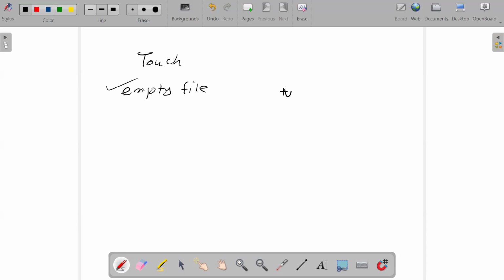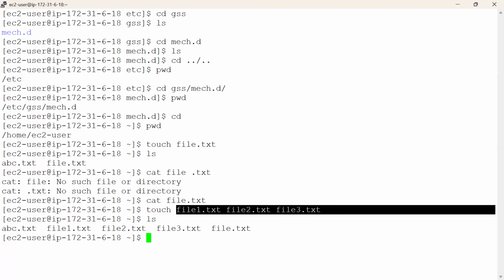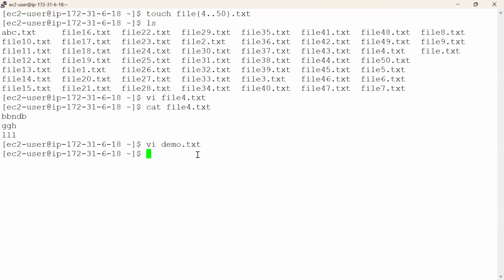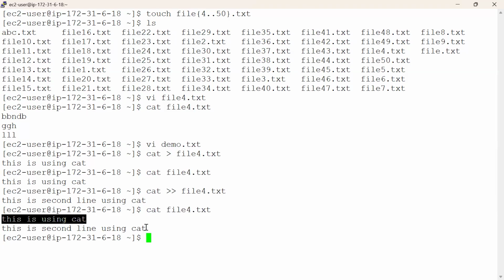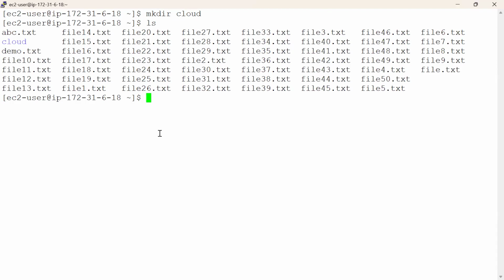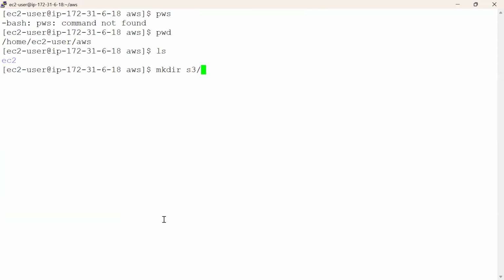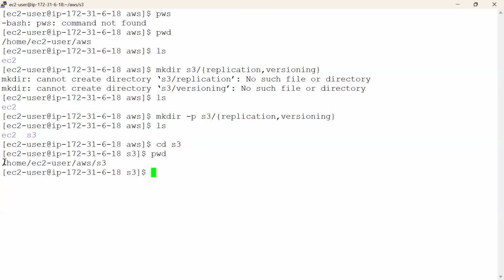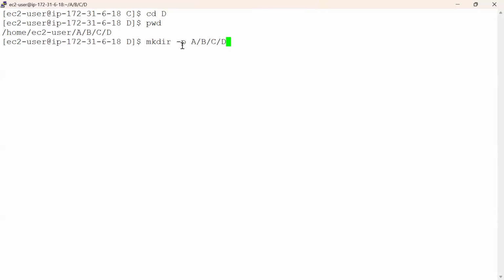RHCSA part 5: Create and Manage Files & Folders in Linux | touch, cat (concatenate), mkdir Tutorial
🖥️ In this beginner-friendly Linux tutorial, you'll learn how to create and manage files and directories using three essential terminal commands: touch, cat (concatenate), and mkdir.

Whether you're just starting out with Linux or brushing up on the basics, this step-by-step guide will help you understand how to work with the Linux file system like a pro!